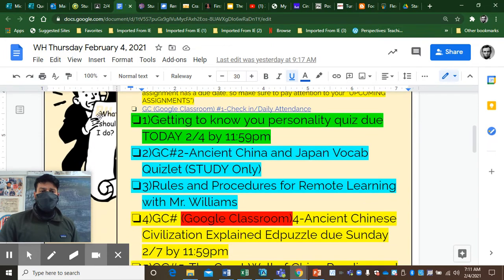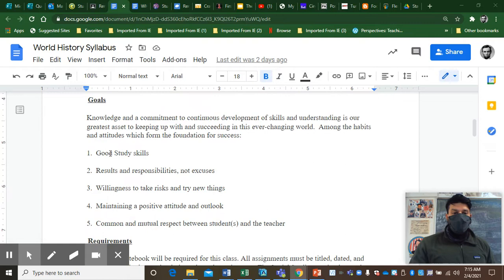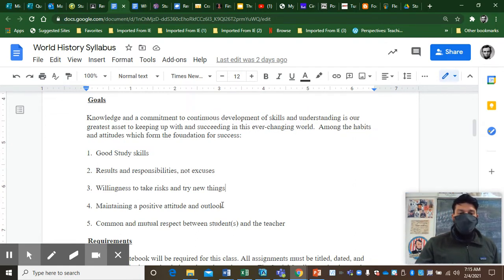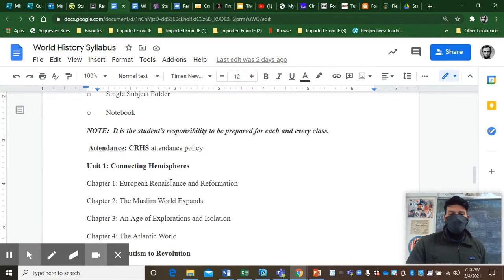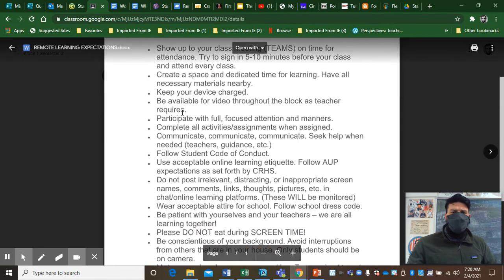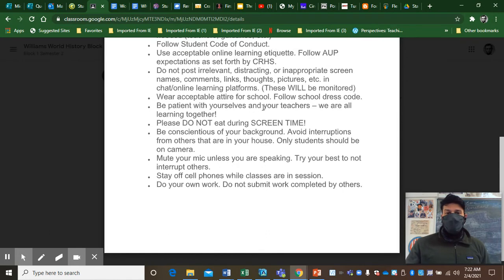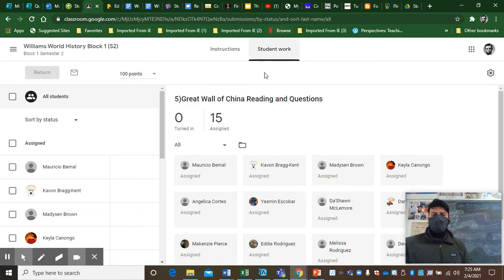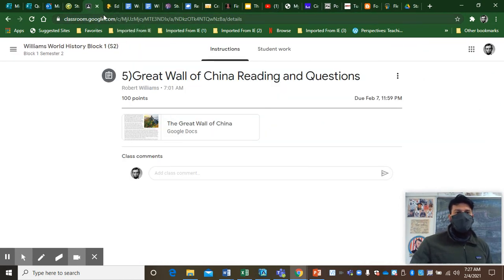World History Day 1 of 2nd Semester